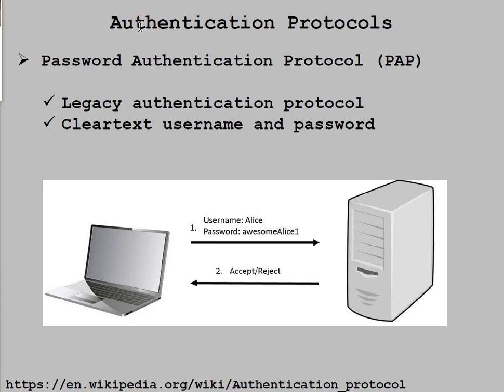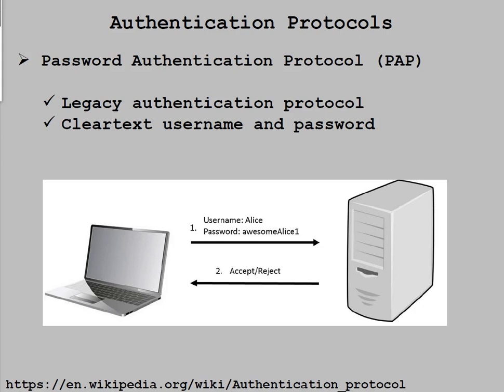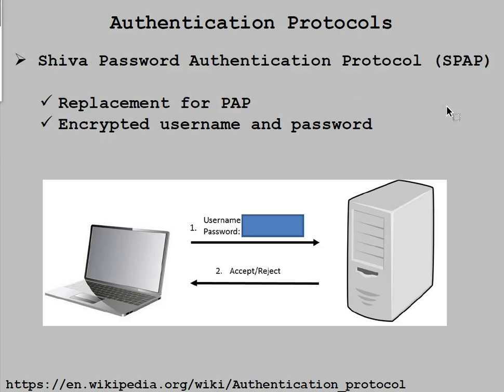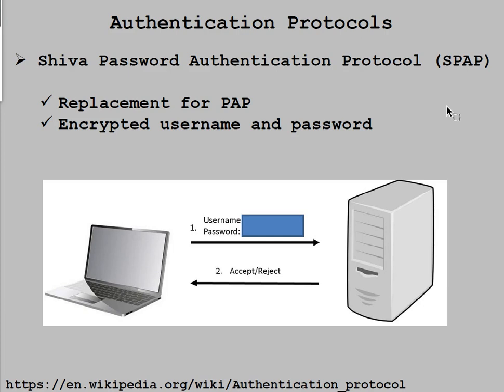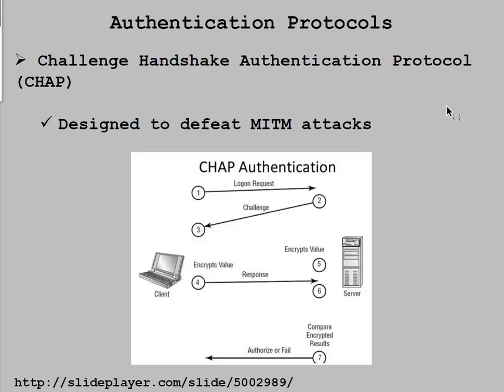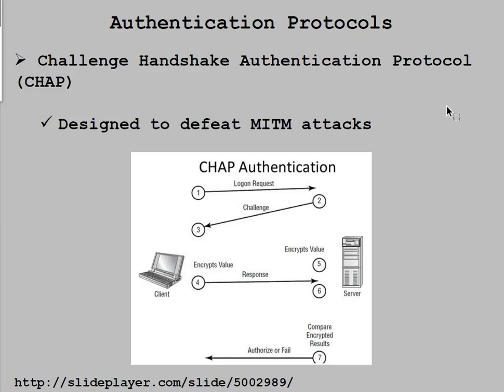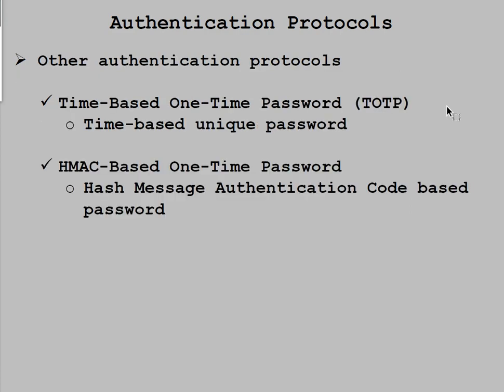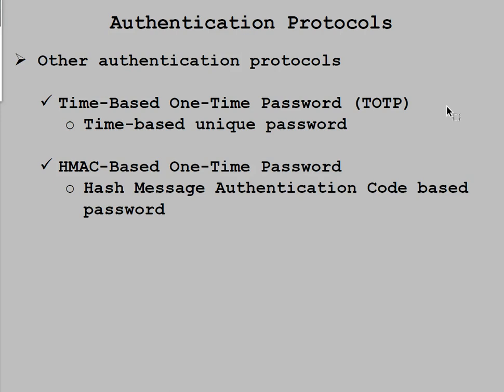Authentication Protocols - comptia security+ sy0-601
If you are having trouble understanding Authentication Protocols then this video is for you!
Ben McGee explains what to expect on the COMPTIA security+ sy0-601.